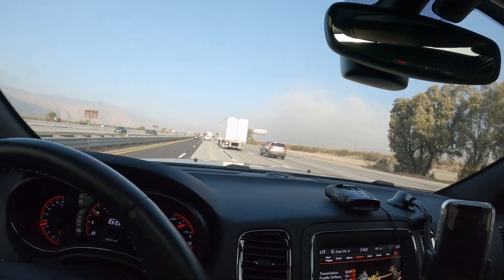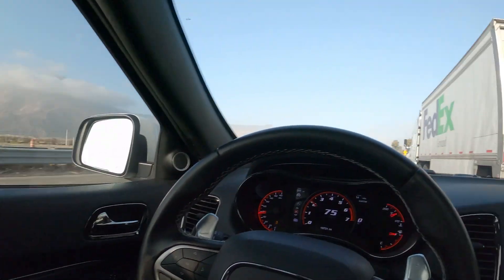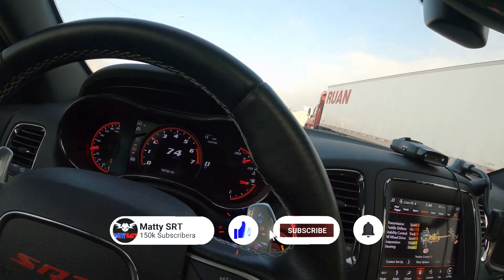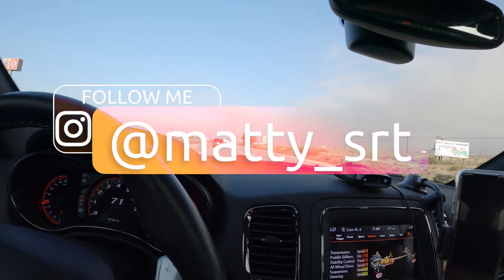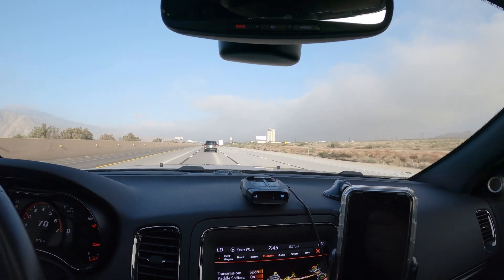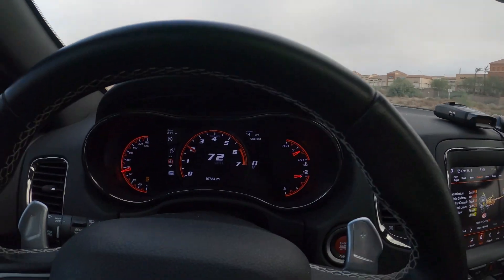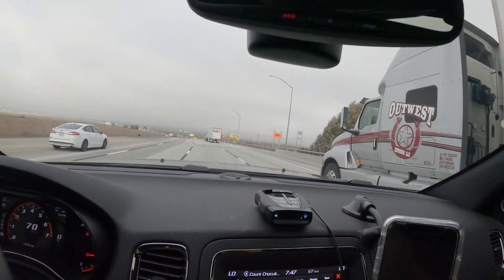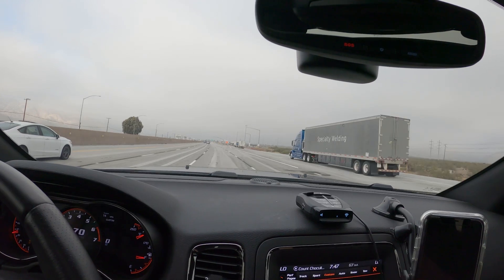Does my Durango SRT have DRONE on my MRT cat-back exhaust??? Listen and you be the judge!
In this video I was driving on the freeway and decided to make a quick video on how the drone sounds with my MRT exhaust setup. Most people still ask me has the drone? How does it sound inside the cab? Is it annoying on the freeway? Well hopefully this video will answer that question. Use headphones or play on a good sound system so you can hear everything!

JLT Cold Air Intake
MMX 87mm throttle body
180 degree Thermostat
@toyotires Proxes STII in 305/40R22
CV Muscle car club
Tuned by Jay Greene Racing
Mopar
If you would like to support me and my channel here are some links !!